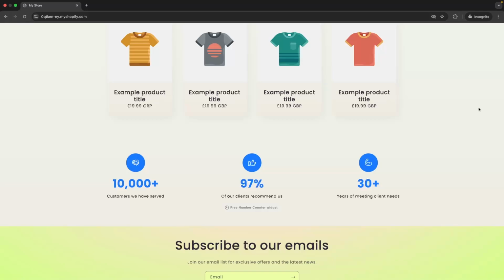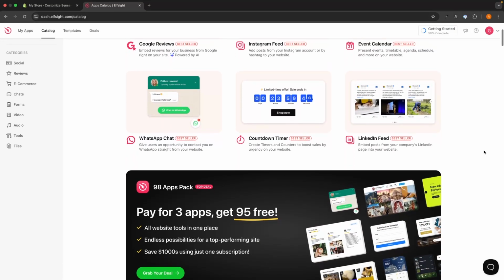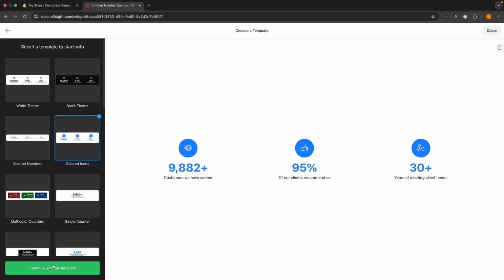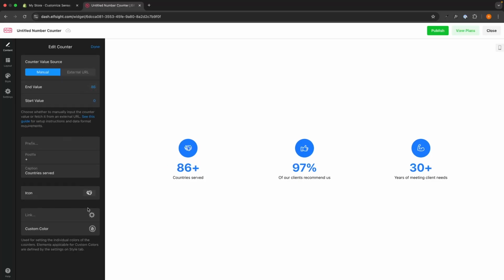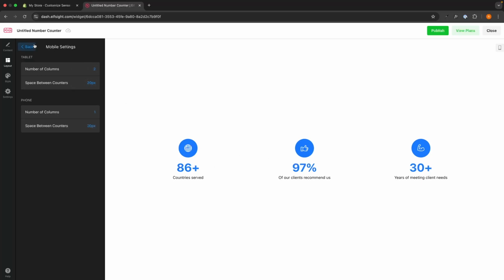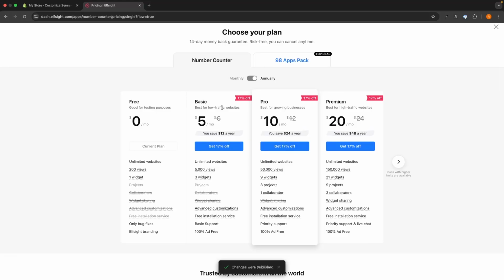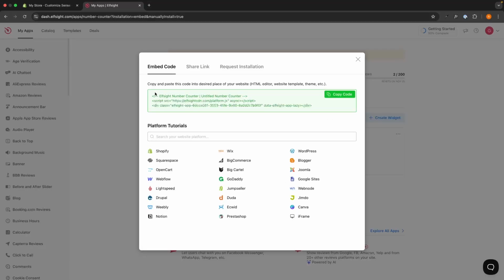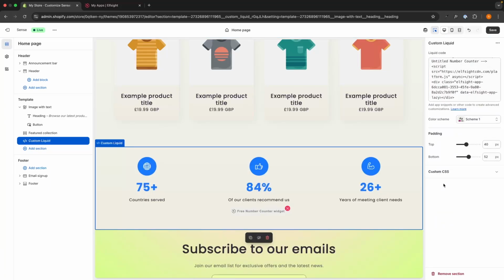How to Add an Animated Number Counter to Shopify (2025)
In this video, Ill show you how to add an animated number counter to your shopify store so that you can add statistics to your site.